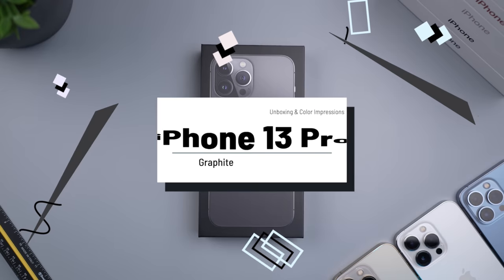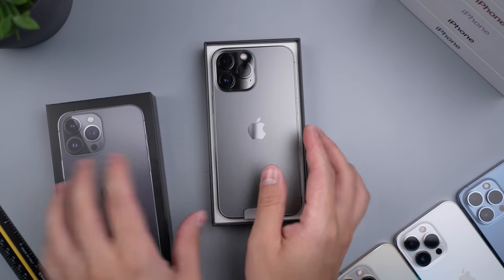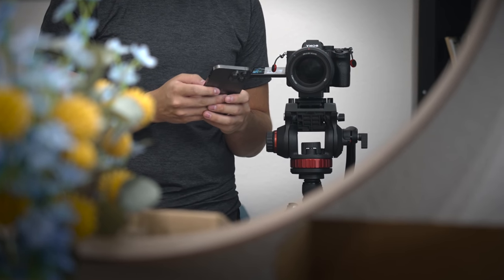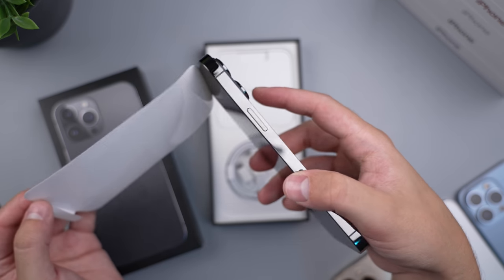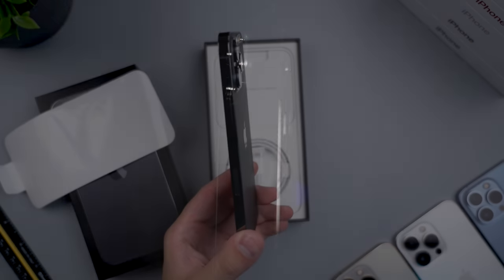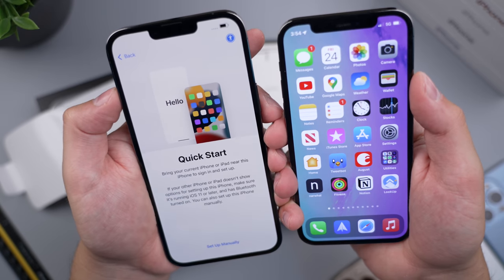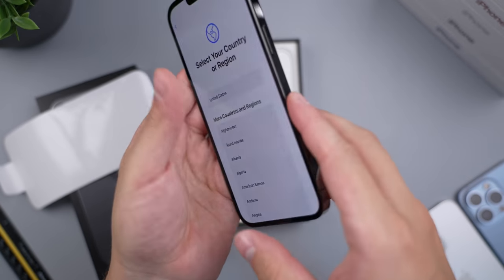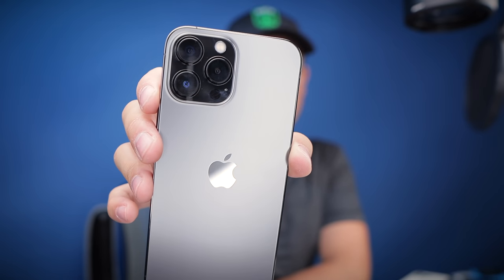Graphite iPhone 13 Pro Max Unboxing & First Impressions!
A quick unboxing of Apple's New iPhone 13 Pro Max Graphite and my first impressions of the iPhone 13 Pro Max design in the Graphite color. We also do a Size Comparison of the Pro Max 13 and normal Pro 13. The iPhone 13 Pro Max has improved cameras, a ProMotion Display, and better battery life!

iPhone 13 Pro Max Cases From Video and Others I Like:
Totallee Clear Case
Pitaka Aramid Fiber Case
Clear MagSafe Case
Marigold Silicone Case
Apple MagSafe Battery Pack
Apple MagSafe Clear Case
Apple MagSafe Wallet

Timestamps
0:00 - iPhone 13 Pro Sierra Blue Color Unboxing
0:24 - Opening The 13 Pro Max Box
0:42 - 12 Pro Graphite & 13 Pro Graphite Size
0:59 - 13 Pro Graphite Color Impressions
1:33 - The Stainless Steel Sides
1:34 - Graphite 13 Pro Max Close-Up (B-Roll)
2:04 - More Size Comparison, The Notch Difference
2:37 - How It Looks When Talking, Texting, & Size Comparison
2:57 - Quick Side-By-Side Talking Size Comparison
3:22 - Clear MagSafe Case
3:34 - Clear Case
3:44 - Aramid Fiber Case
3:52 - Marigold Silicone Case & Ending Thoughts